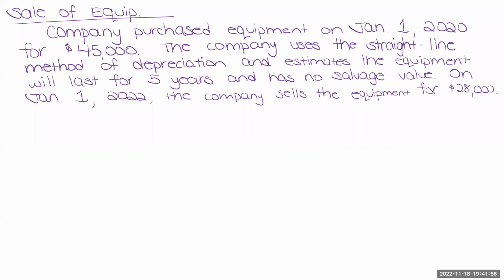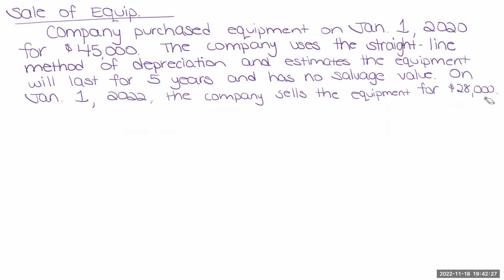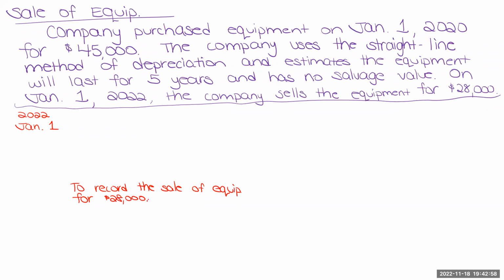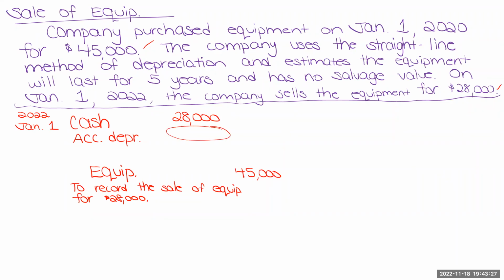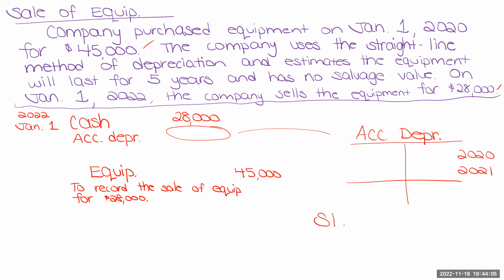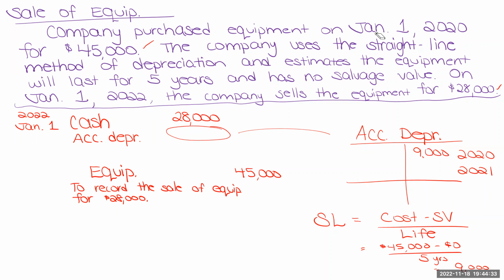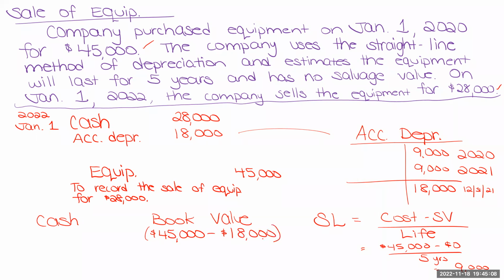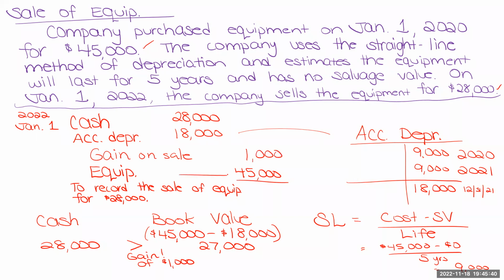Ch11, Video 13: Disposal of Plant Assets, Example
Professor Thompson illustrates the disposal process with an example.